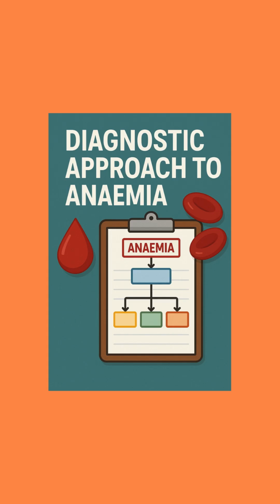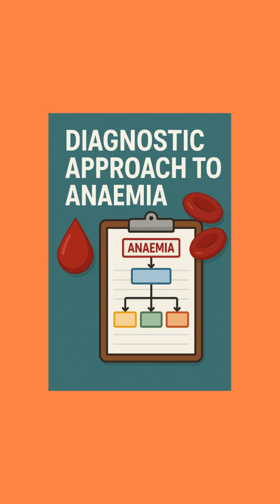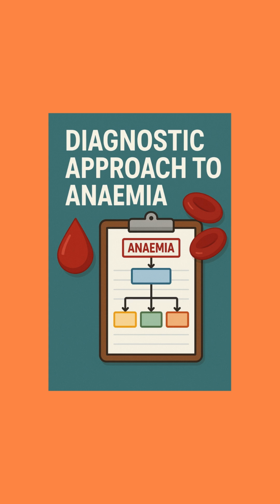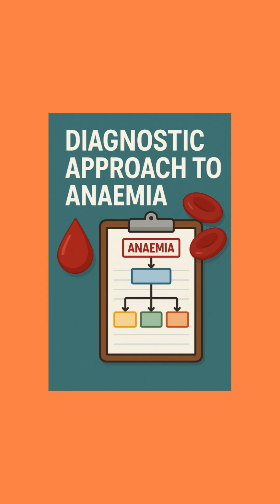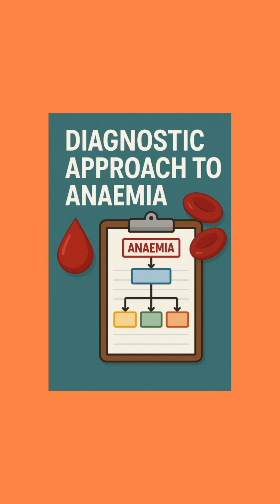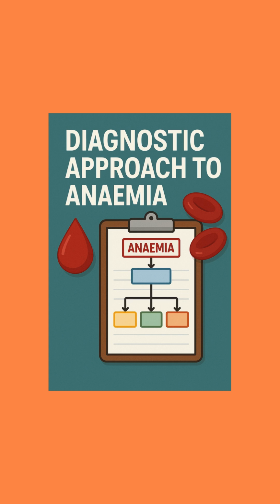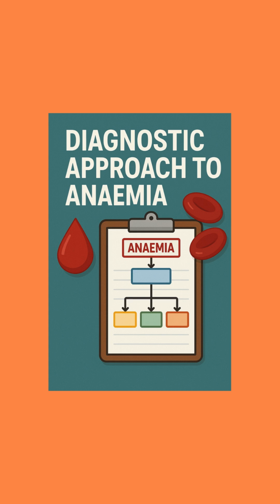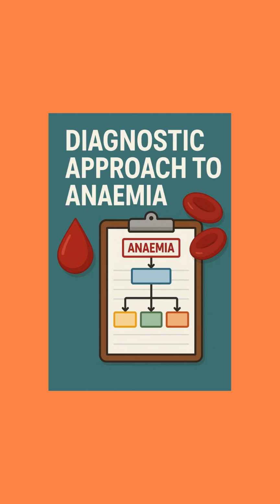Diagnostic Approach to Anemia – For Medical Students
Diagnostic Approach to Anemia – For Medical Students Anemia isn’t just low hemoglobin—it’s a diagnostic puzzle. In this high-yield clinical walkthrough, we break down how to approach anemia systematically, from initial presentation to targeted investigations.